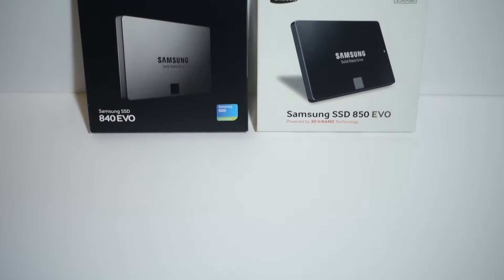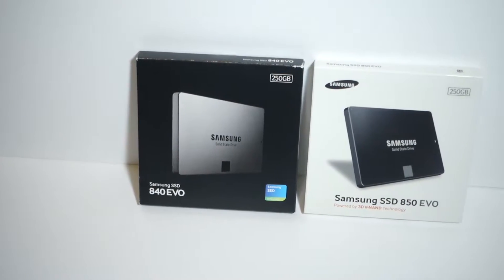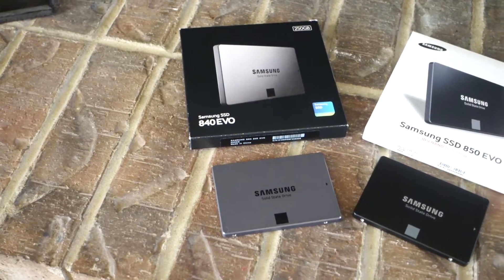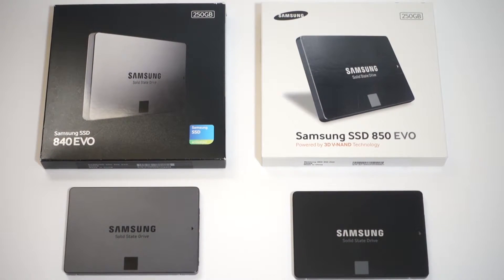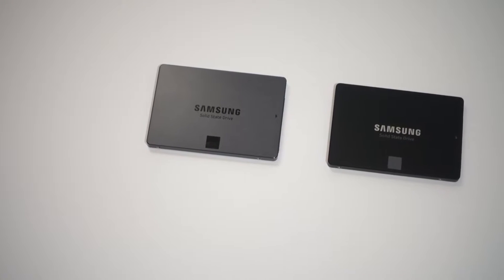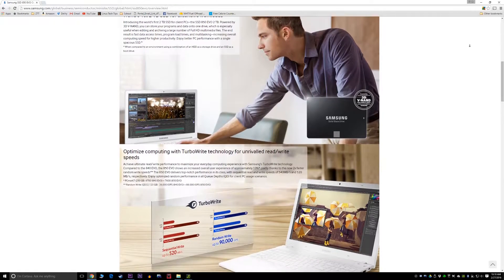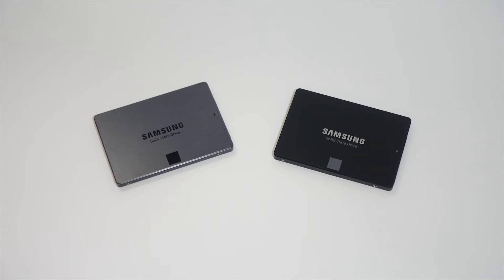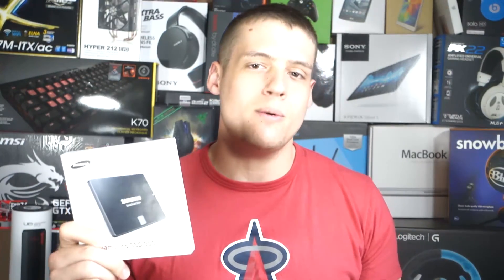Samsung 850 EVO vs. 840 EVO - Is It Worth The Upgrade?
Here is a comparison of the Samsung 840 EVO SSD and the Samsung 850 EVO SSD. Both of these drives are 256GB. I tested both of them multiple times to show you if it's worth it to upgrade to the 850 EVO, from the 840 EVO.
850 EVO Amazon Link (Supports Me!)
840 EVO Amazon Link (Supports Me!)
The Samsung 850 EVO includes new V-VAND technology, more information can be found here: